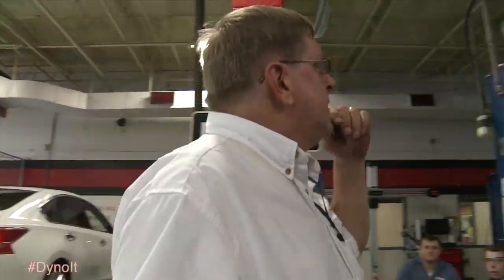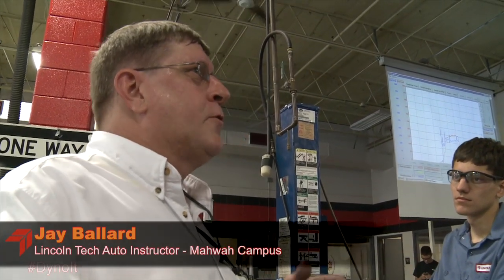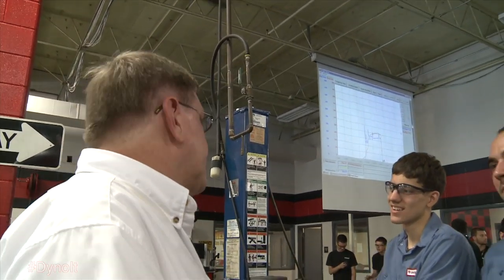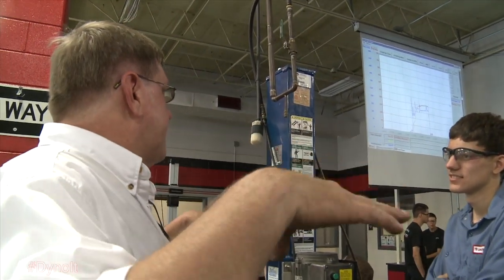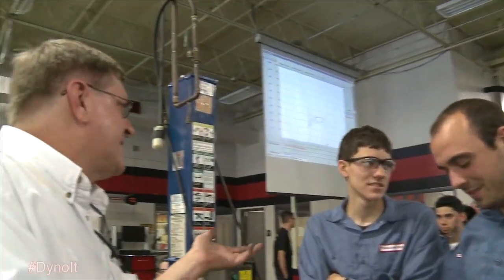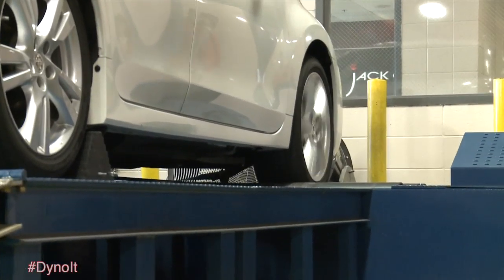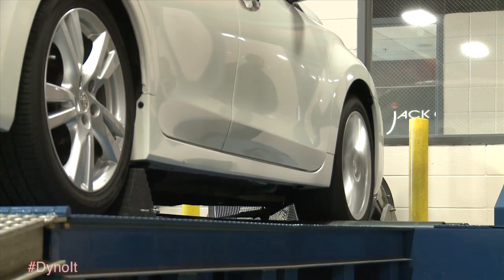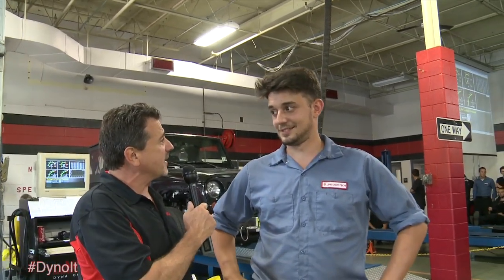Lincoln Tech's Dyno Day - Mahwah NJ.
Lincoln Technical Institute students in Mahwah, NJ put their rides to the test July 8th, when the campus hosted the “Dyno It” challenge.  Students from the Automotive Technology program tested their cars on an authentic Mustang dynamometer and competed for campus bragging rights!  At the Mahwah campus of Lincoln Tech, students undergo training to launch new careers in the Automotive, Electrical/Electronics, and HVAC industries.  LTI-Mahwah is also home to the Mahwah X-Press internship program, and starting this Fall, the campus will introduce its newest program, CNC Machining and Manufacturing Technology.  If you are interested in joining an auto mechanic program, today for all the details!